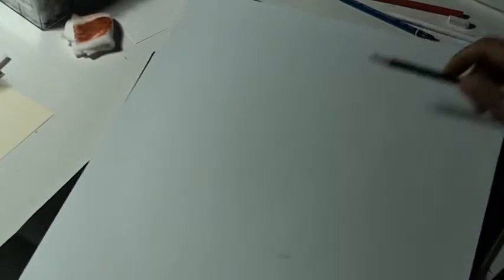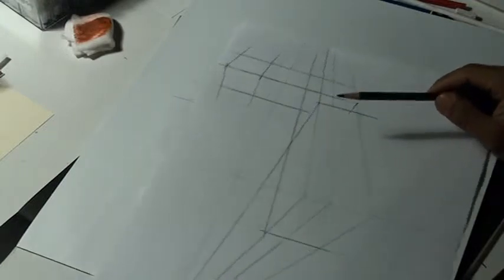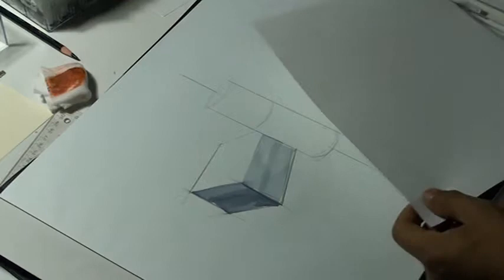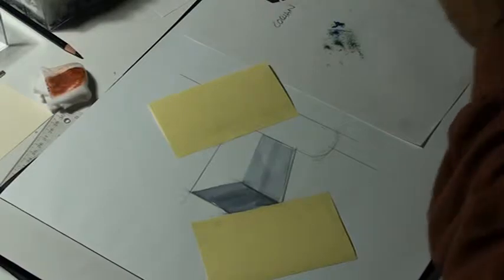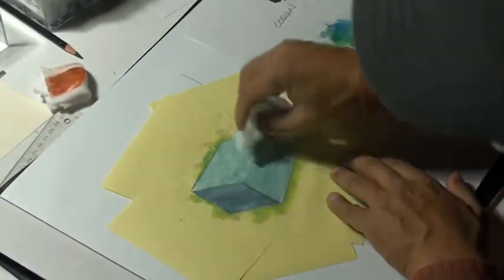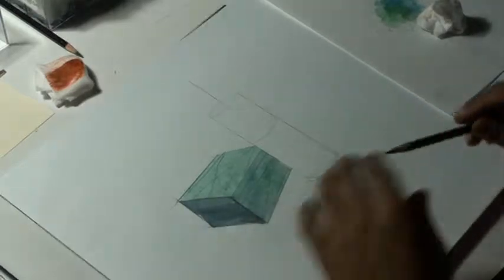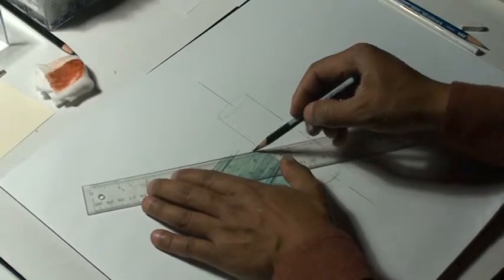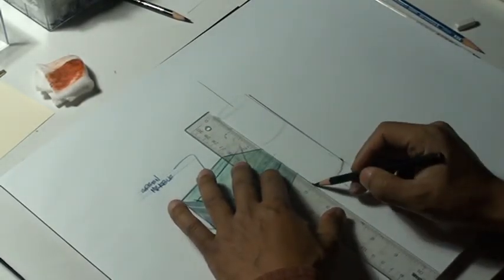Stone and marble texture -- R. Natata 05 -- Rapid Viz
A demo on how to render stone or marble surfaces using pastels and other media. Demo by Prof. Robert Natata for the 420 Rapid Viz (Rapid Visualization) class, also taught by Pino Trogu at San Francisco State University.